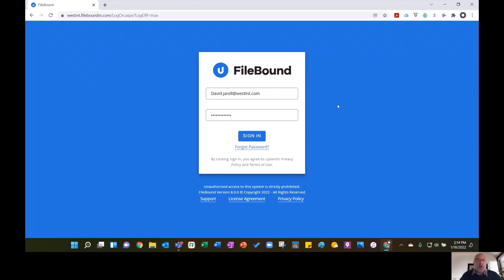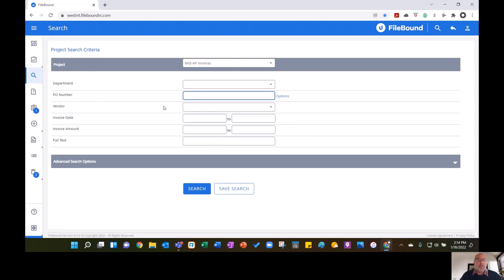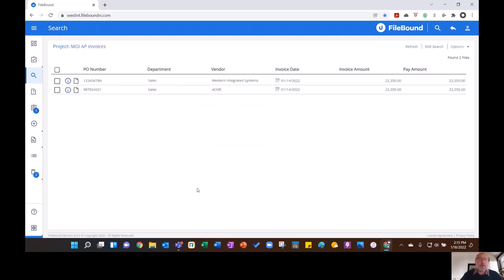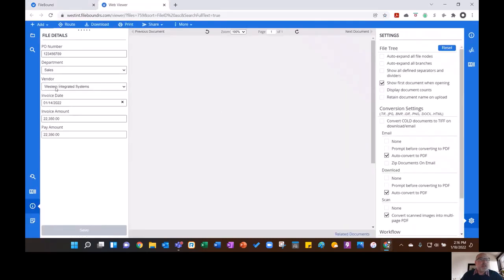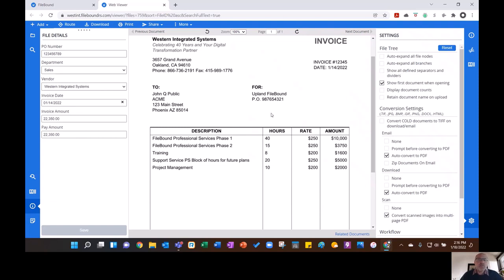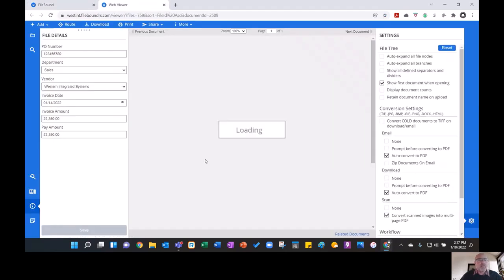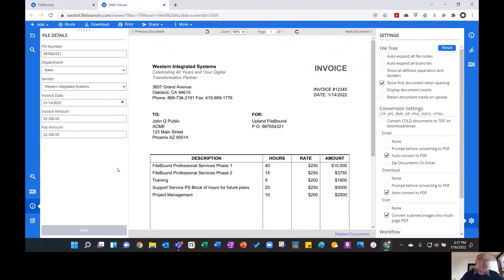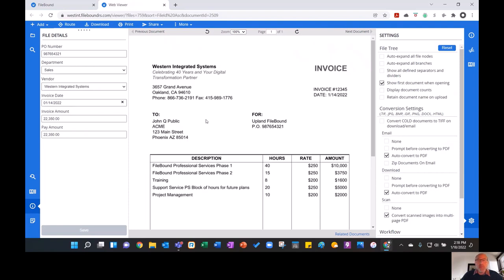Upland FileBound Search Index & Search Content with OCR Western Integrated Systems